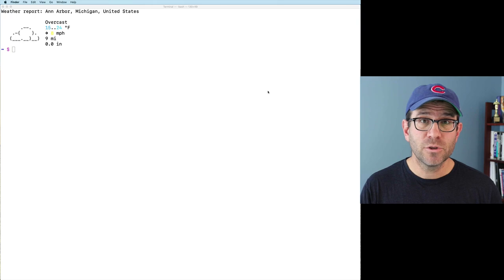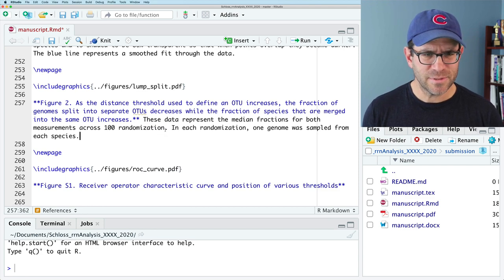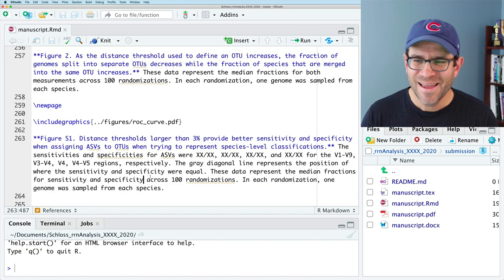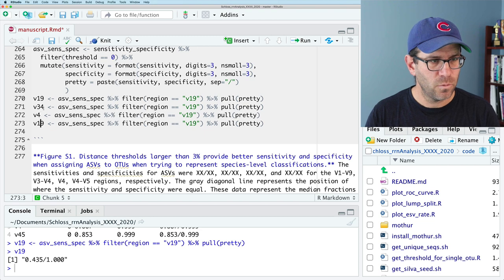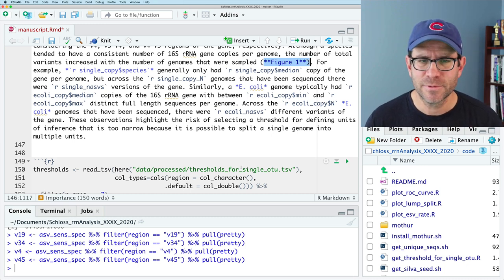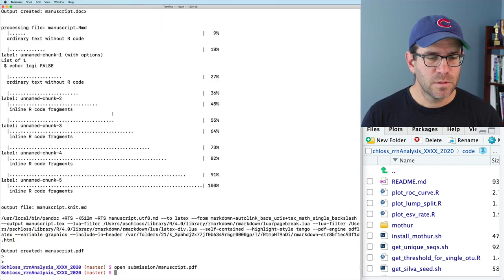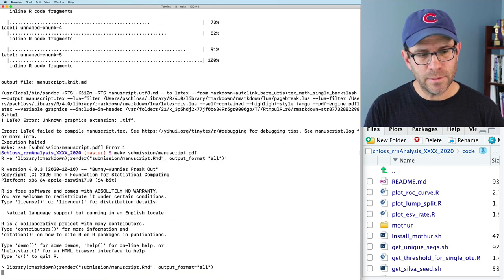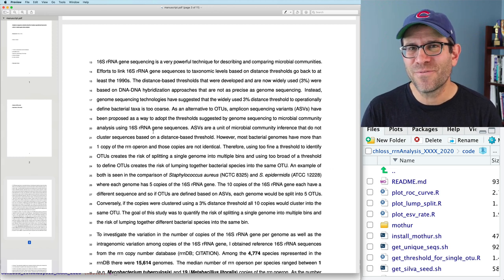Preparing the figure legends section for a scientific paper: descriptive or declarative? (CC070)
Writing the figure legends section of a manuscript can be hard. Should the title of each figure be descriptive or should it declare to the reader what we want them to see? How much detail should we include in our figure legends? Should each figure's caption be long or short? At least most of us can agree that our figures should be included with each legend in this section. In this episode of Code Club, I'll share my approach to developing declarative figure legends and we'll create compressed TIFF files for our manuscript.

This episode is part of a larger arc of episodes investigating the sensitivity and specificity of amplicon sequence variants (ASVs), also known as exact sequence variants (ESVs) and operational taxonomic units (OTUs). ASVs are growing in popularity for analyzing microbial communities using 16S rRNA gene sequences. Proponents think that they should supplant operational taxonomic units (OTUs). What do you think? Pat demonstrates these concepts by live coding at the command line interface using GitHub Flow, Make, and RStudio.

0:00 Introduction
1:08 Example captions
5:15 Example caption with inline R code
13:48 References to figures in body of manuscript
17:26 Fancy things to do with figure references
18:03 Converting figure formats
24:28 Conclusion